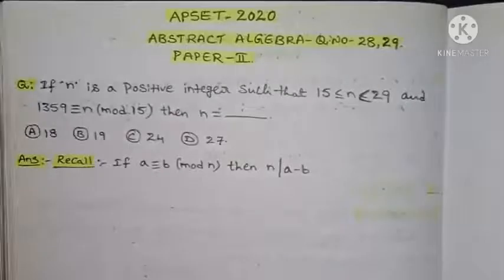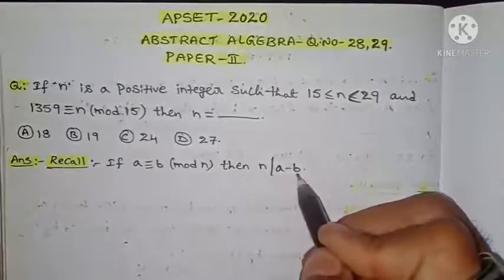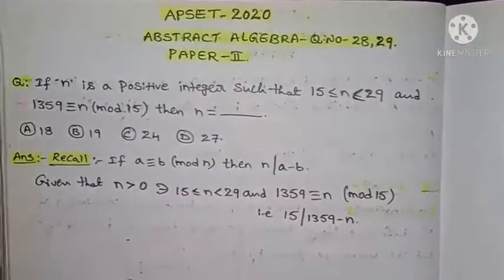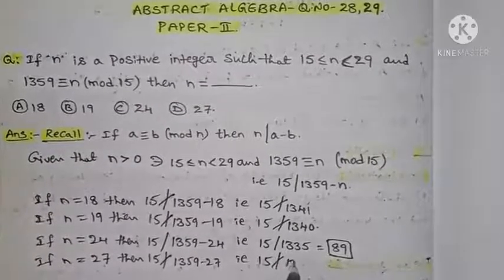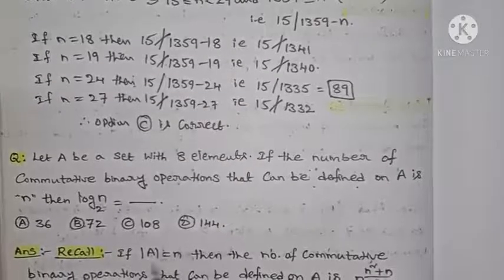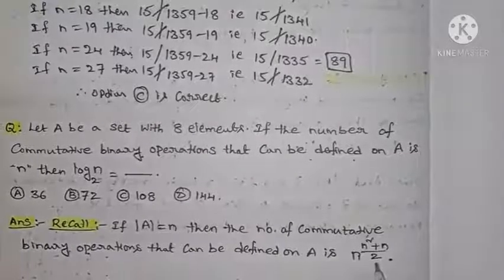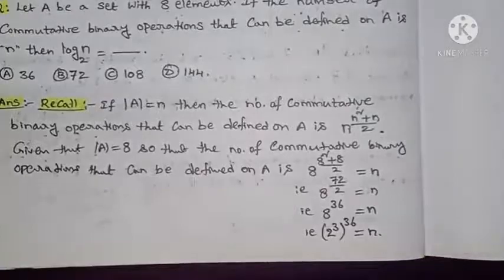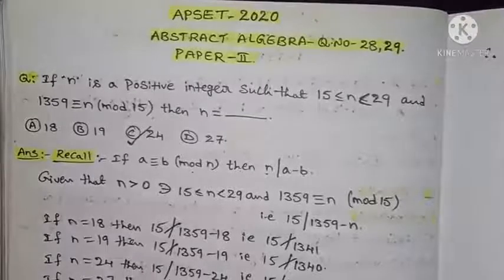APSET MATHEMATICAL SCIENCE 2020|| ABSTRACT ALGEBRA Q.NO 28 & 29||PAPER II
Abstract Algebra , Congruence property, Group theory, the number of commutative binary operations on a set with n elements